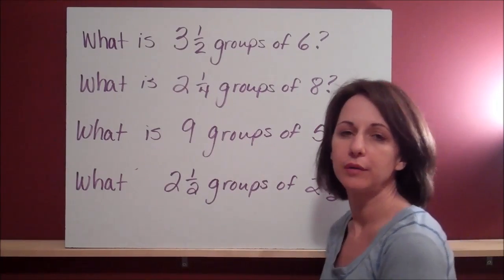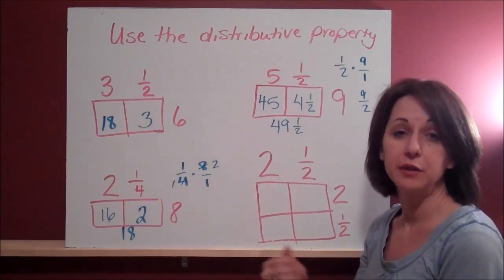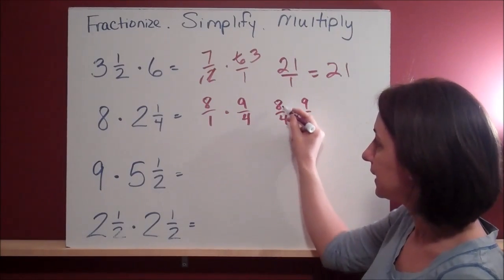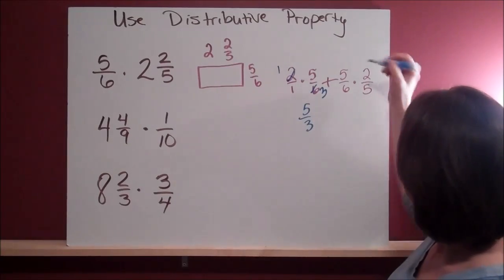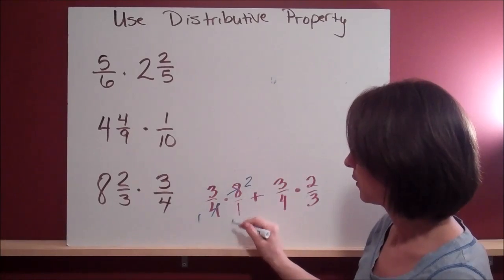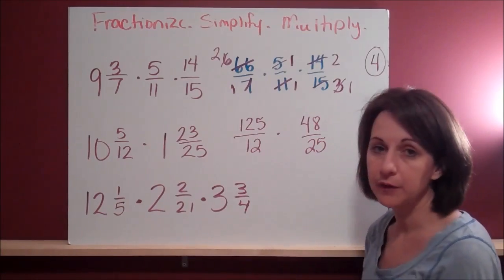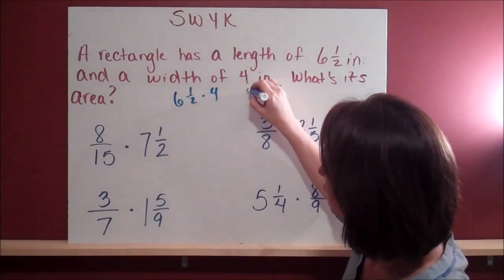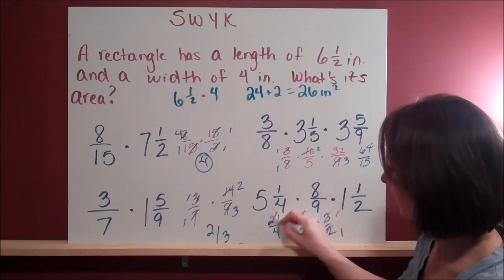multiply mixed numbers